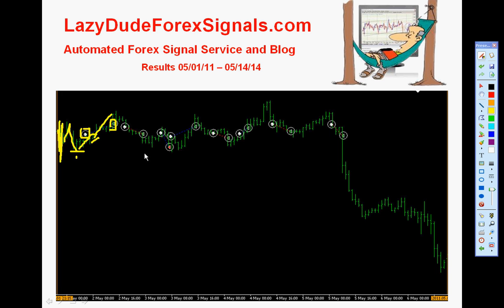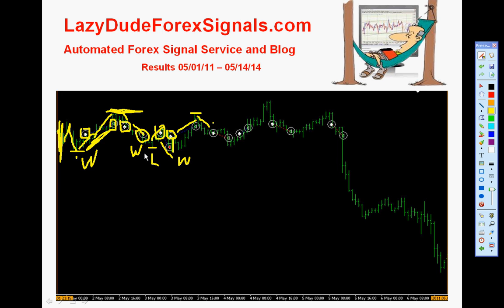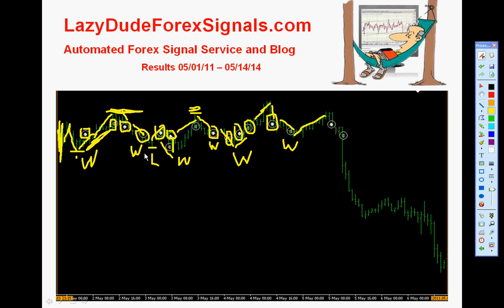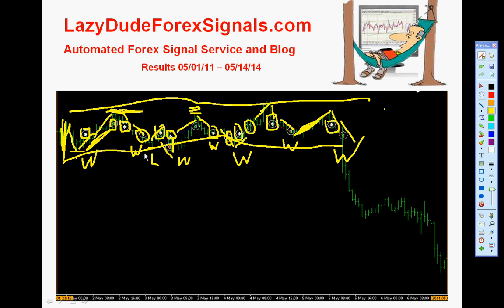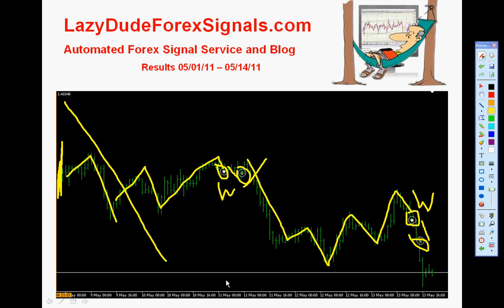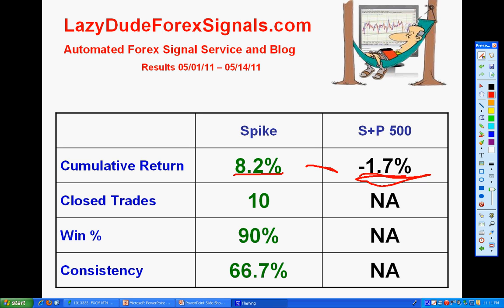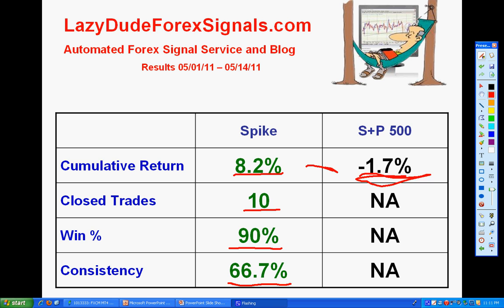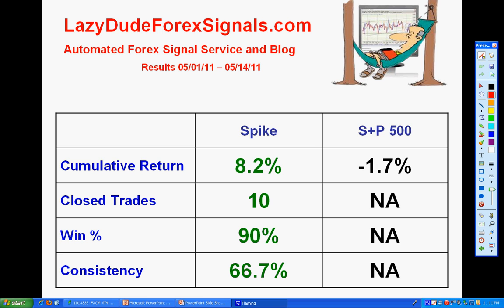Automatic Forex Signal Chart Review: If you make money trading Forex, don't watch this video!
In this video we will review our automatic Forex trades for the weeks of 05/01/11 - 05/14/11.  All of the signals were automatically generated and executed by my metatrader expert advisor.  However, anyone can benefit from the chart review, and soon the trading signals will be available to the public.  The strategy is a simple, but profitable Forex strategy executed on the EUR/USD currency pair.  This simple strategy consistently captures pips and beats the S&P on a regular basis.  If you're already making easy money trading Forex with an automated strategy, this video is not for you!